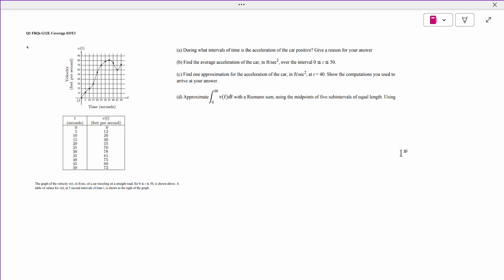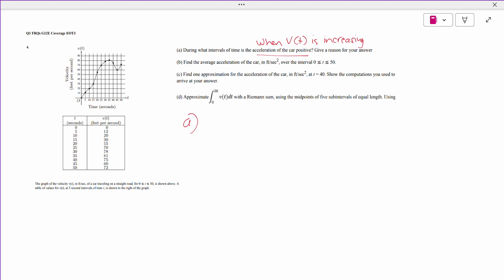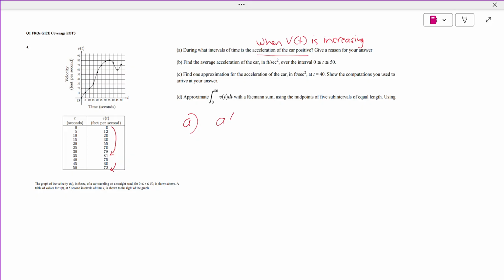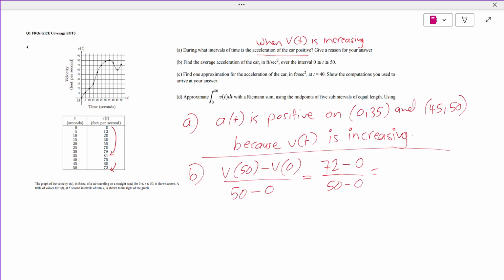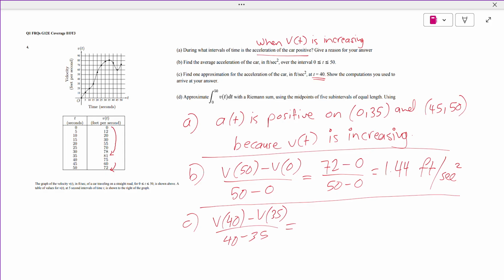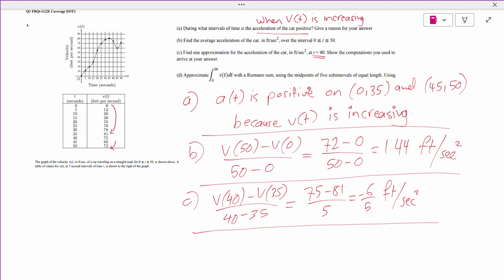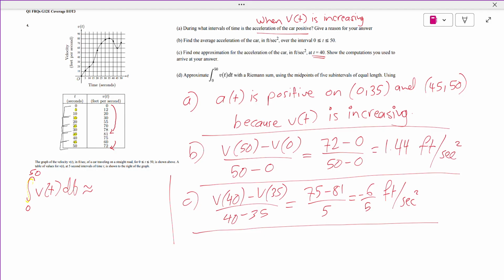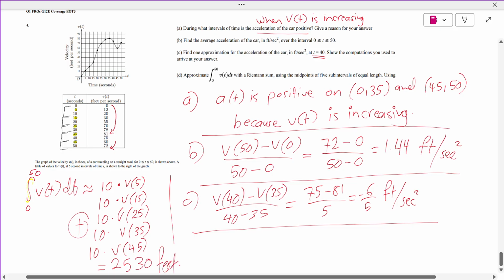G12E EOT3 Q1-4 FRQs Coverage - Calculus AB/BC